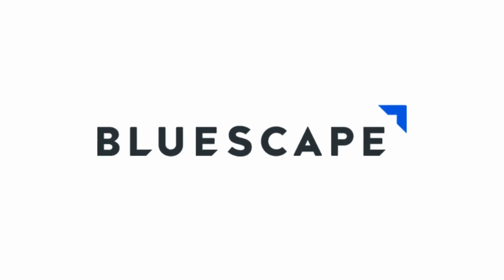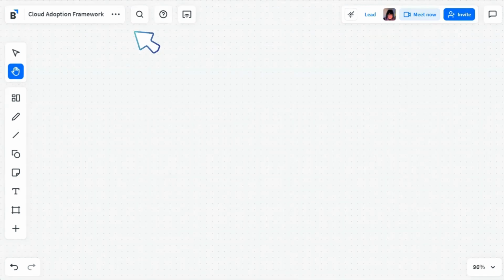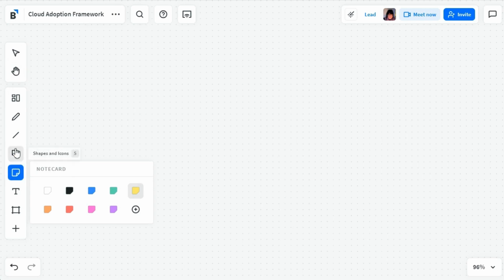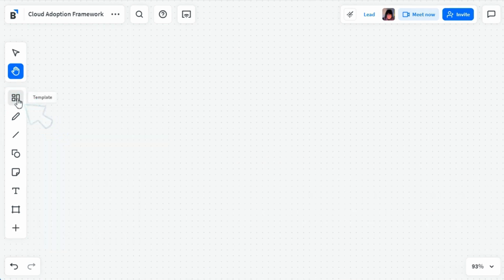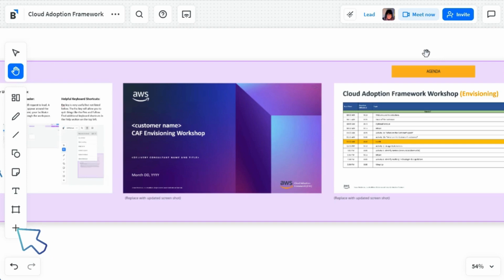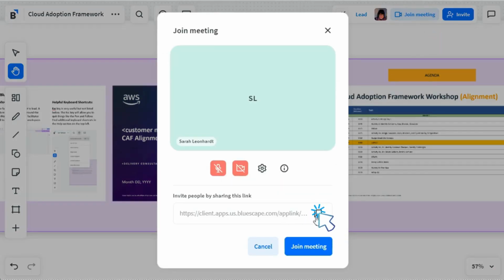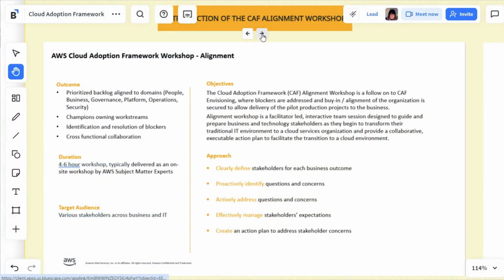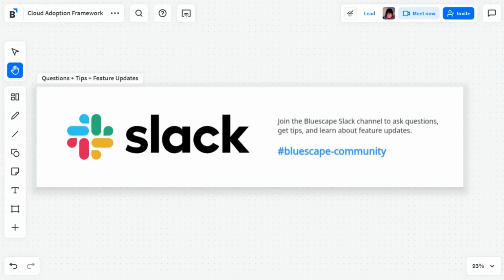How to Use the CAF Workshop Templates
Learn how to access and use the AWS CAF workshop templates in Bluescape.